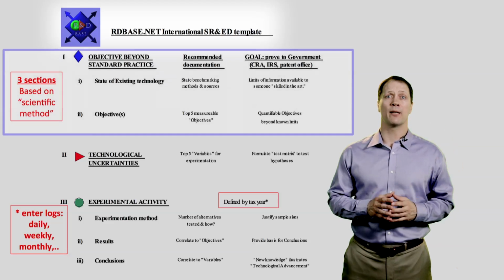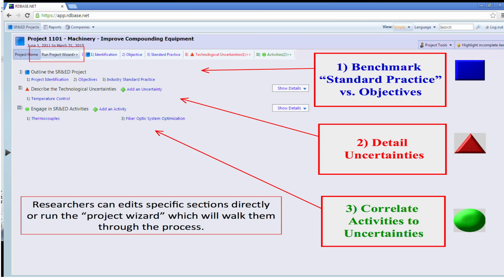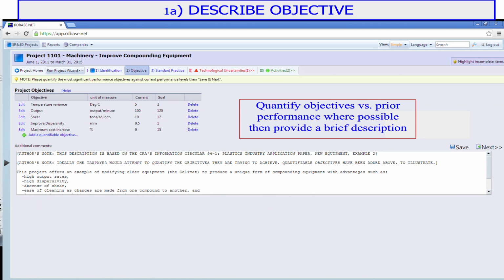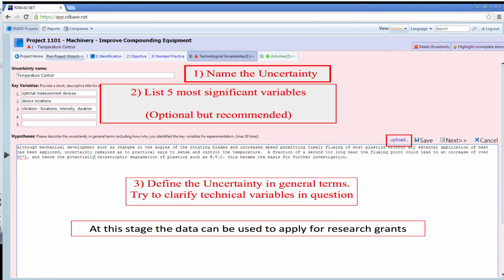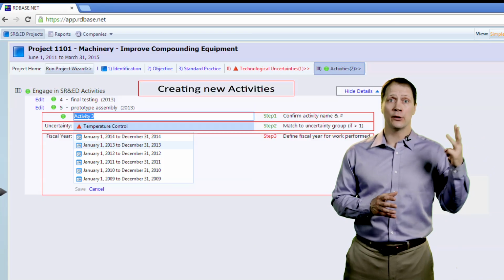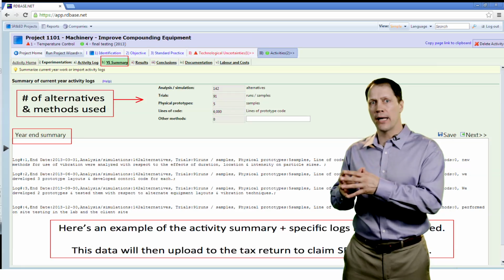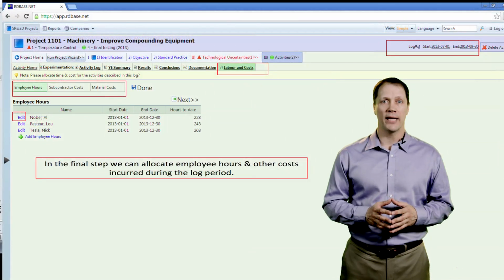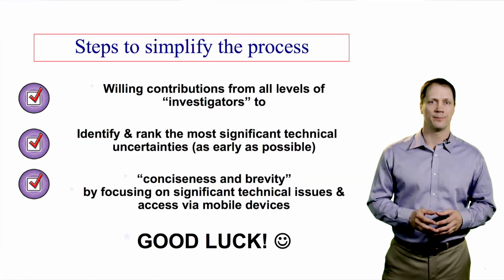1 b) RESEARCHER ROLE - project documentation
1 b) RESEARCHER ROLE - Project documentation